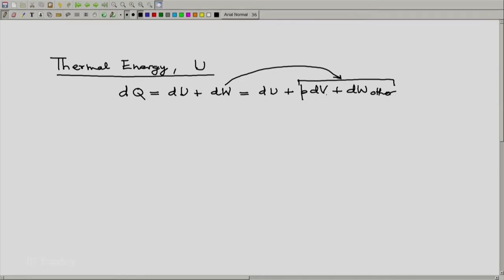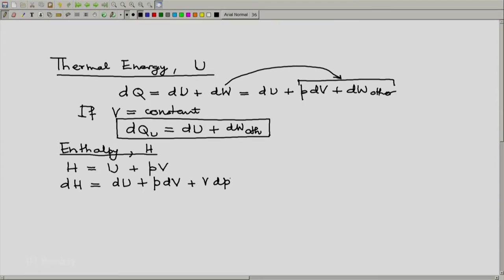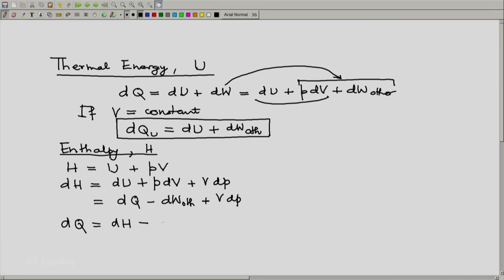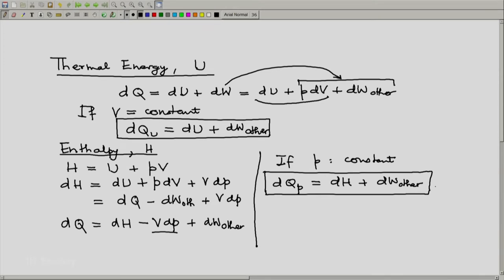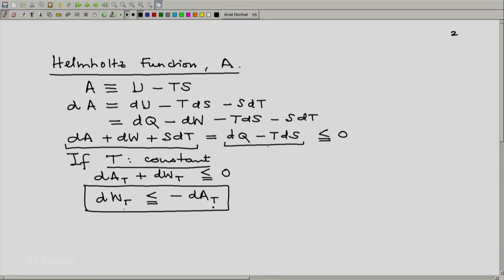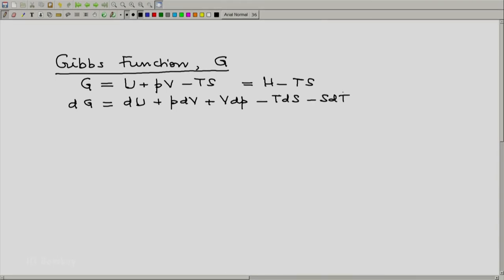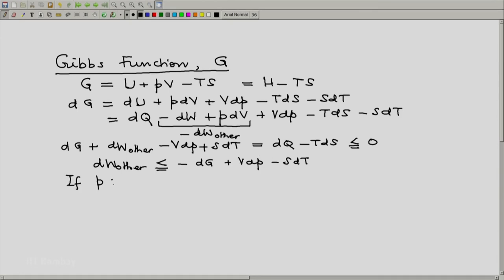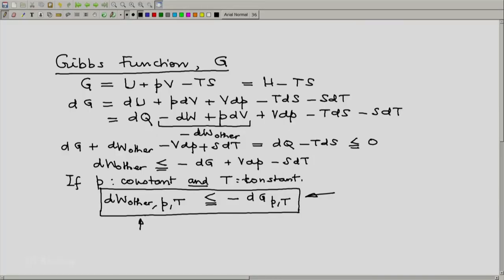ME209x S203 Energy Function Relations